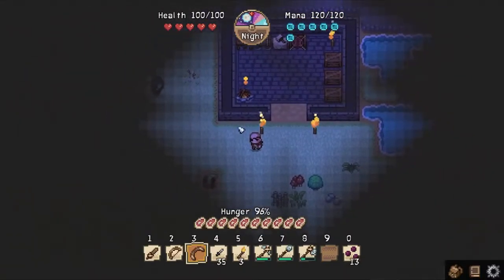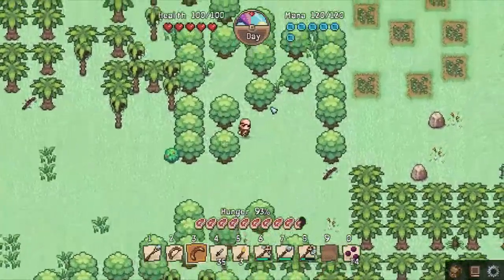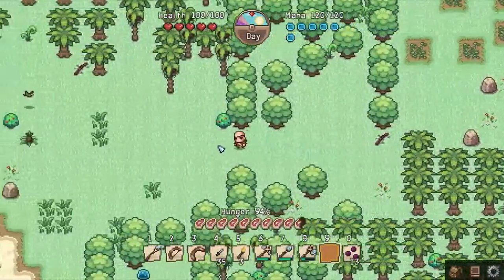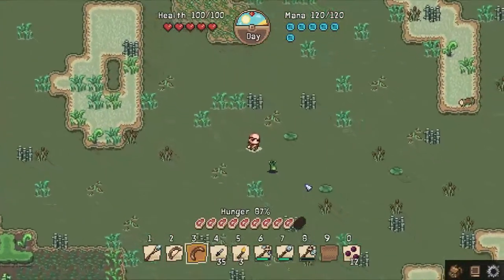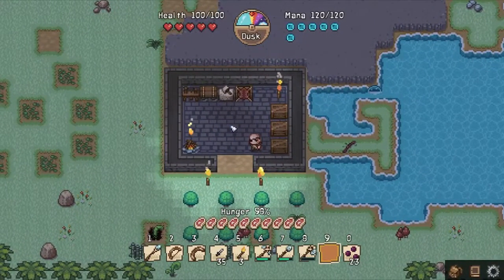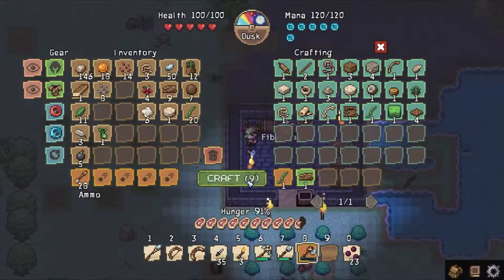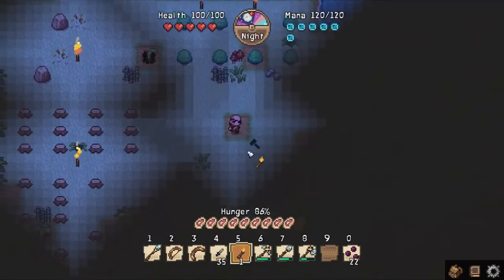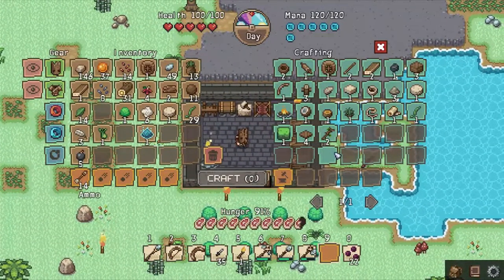Mask... Madness | Forsaken Isle Zwagger - Episode 3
Our home away from home be a nice one. Starting to fashion me some gear from the local foliage. I feel me losing my mind when I hide behind me new Mask... Madness is taking me slowly...

Antti Luode

He creates a lot of instrumental music that could be or should be showcased in games.

♫ Song: ♫
Outro: Listening to blues Instrumental

Zing with ZigZag Dragoon!

Forsaken Isle Gameplay Information:

Forsaken Isle is a wilderness survival game focused around crafting with RPG elements. You play as a pirate, marooned on a desert isle and must gather resources, craft items to survive the isle, of which its inhabitants are not all so friendly.

Forsaken Isle Gameplay Features:

► A sandbox world
► Randomly generated maps
► Crafting
► Rare items to find and discover
► Free updates
► Animals and Livestock
► Magic and Enchanting
► Native Tribes
► Boats
► Extra levels and map generation, e.g. Water/diving, Underworld, Dungeons, Deeper Caves
► Pets
► Character Customization
► Hardcore Gamemode
► More Items!